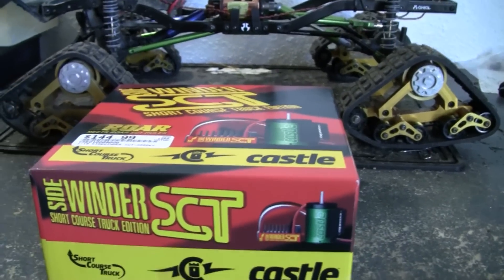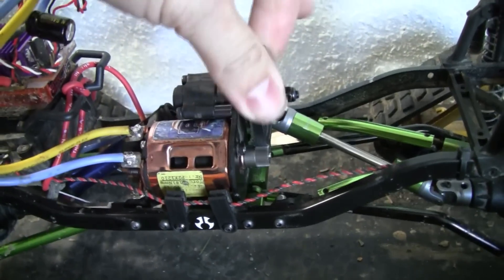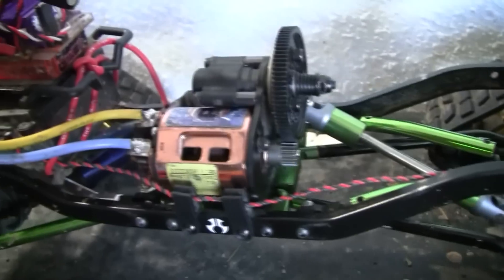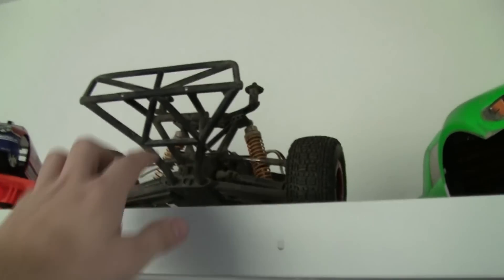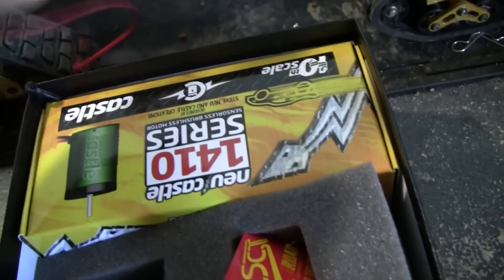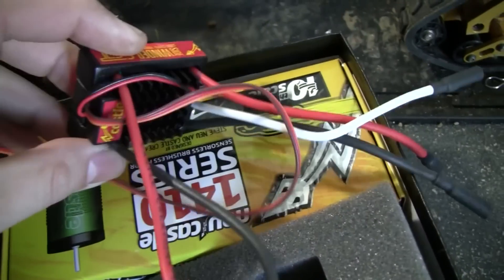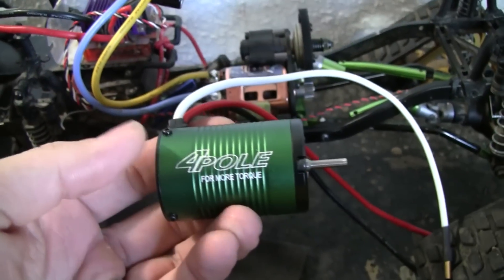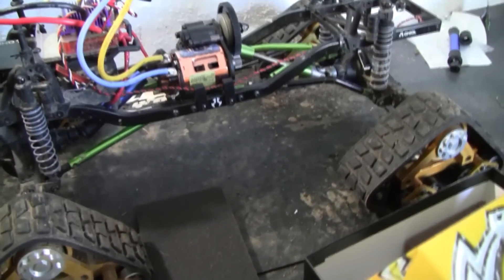Castle SideWinder SCT Unboxing - Using It On My Axial SCX10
So many of you know, my setup on my scx was was Novak Rooster Crawler with a 27T and I tried a 55t motor and it would overheat aftera bout 5 minutes..

So now I'm trying this, well see how it does!